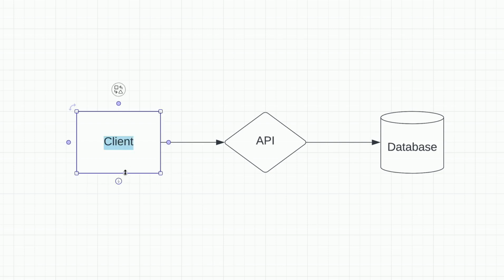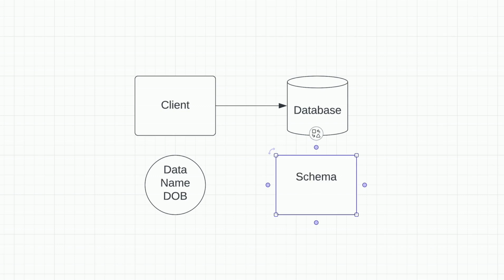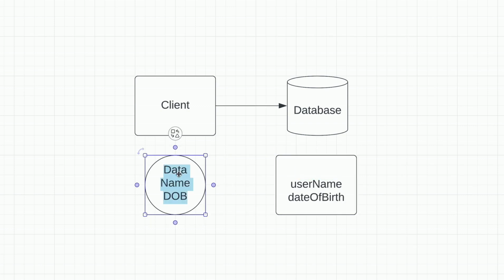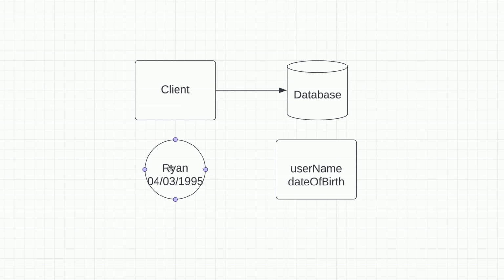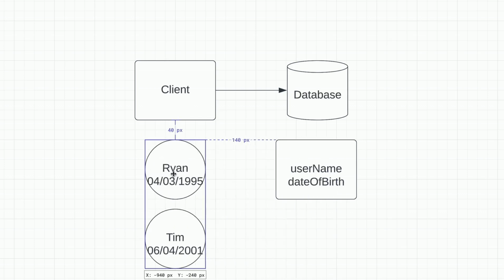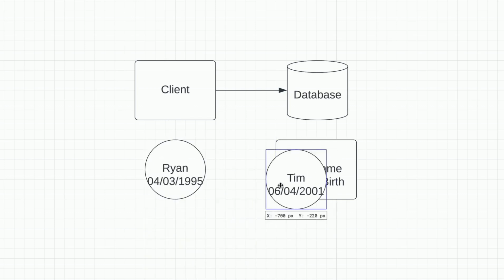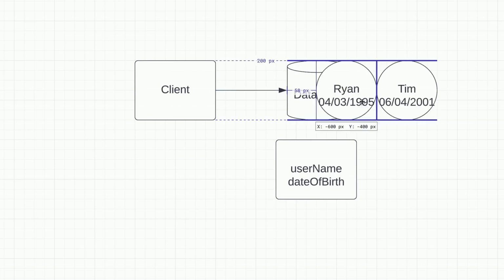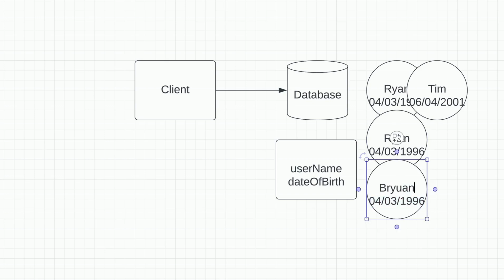Understanding Walacor | Walacor Tutorial (Part 5 of 8)